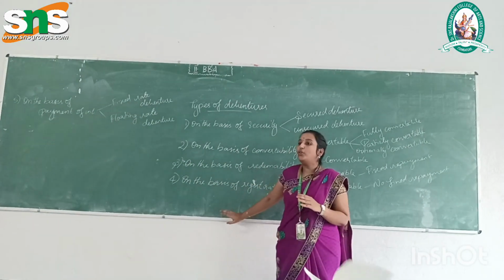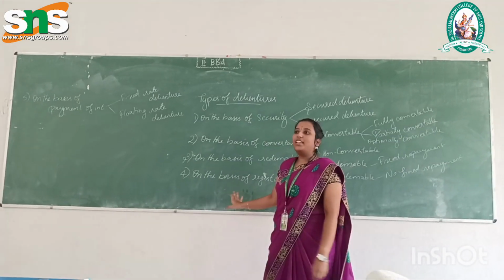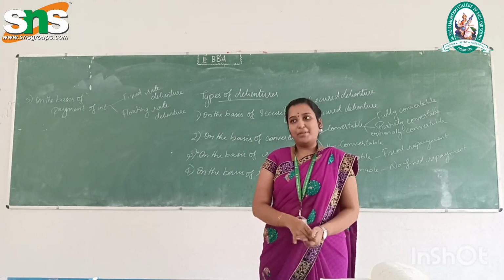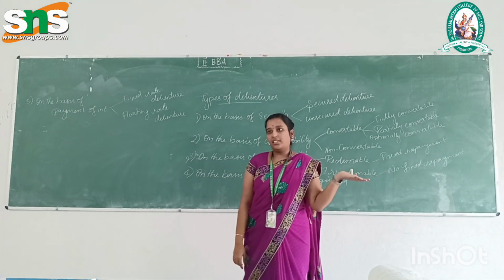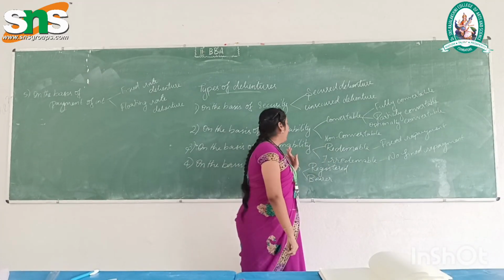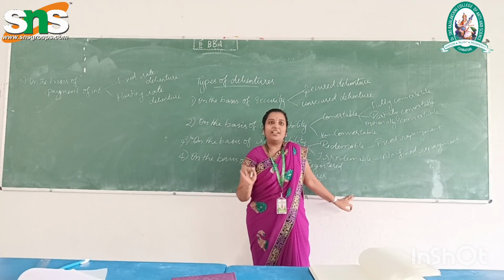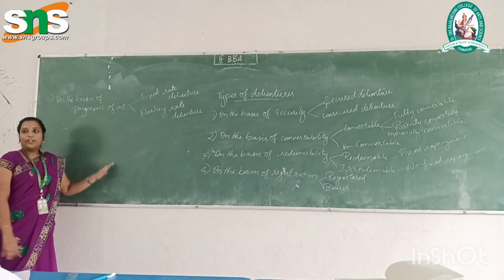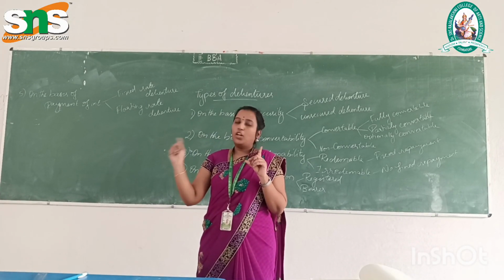Types of Debentures| Financial Management| SNS Institutions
A video lecture series on Financial Management. In this video we will be discussing Types of Debentures

Debentures are classified by security (secured/unsecured), convertibility (convertible/non-convertible), and redemption (redeemable/irredeemable/perpetual), with other types like registered/bearer or callable/non-callable also existing, each offering different features, risks, and investor benefits, such as conversion to equity or asset-backed safety.